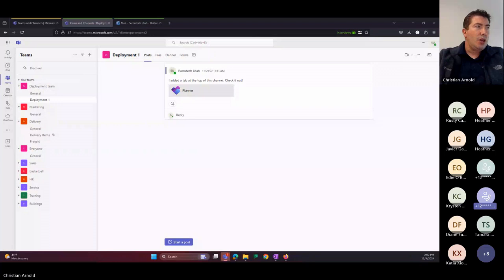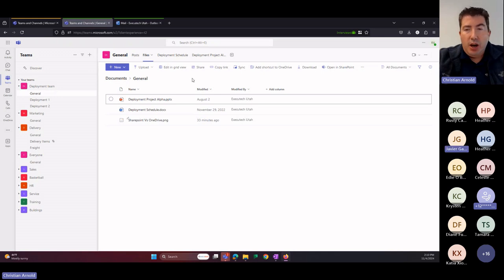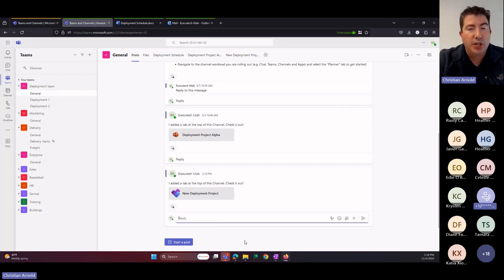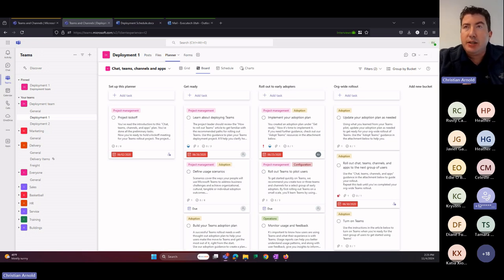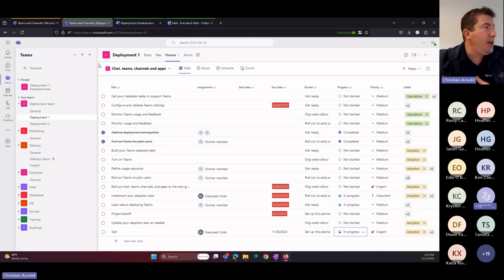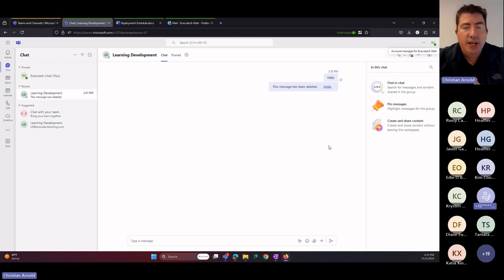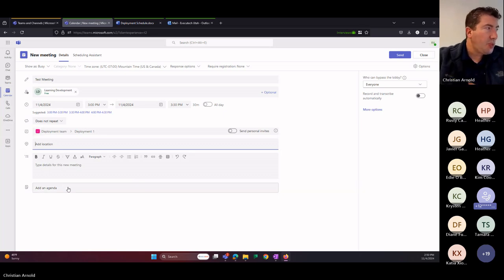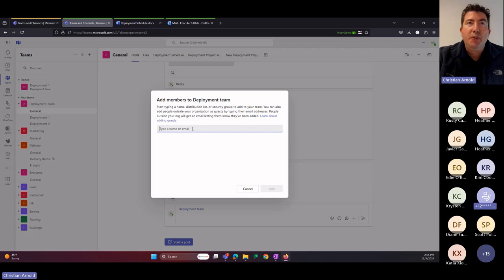Forefront Teams Training